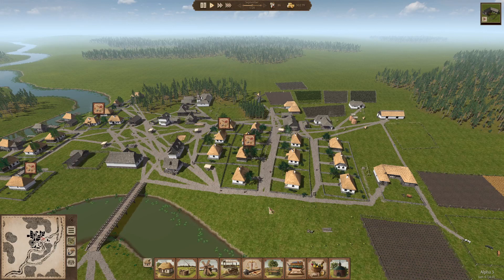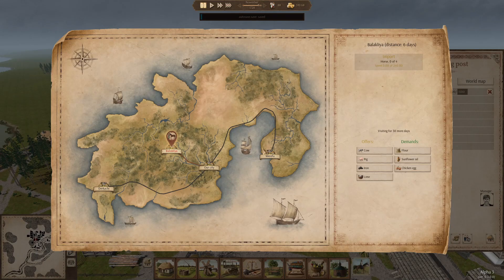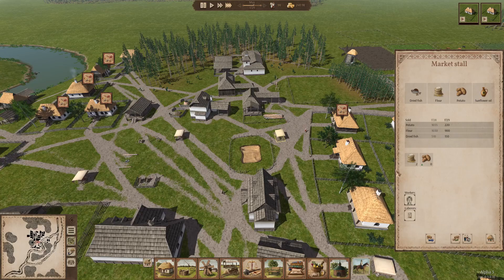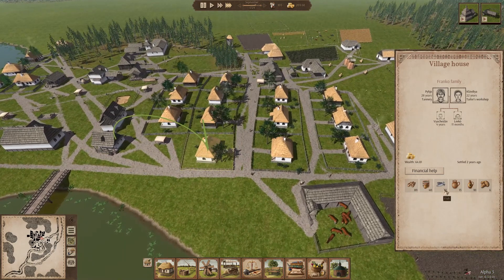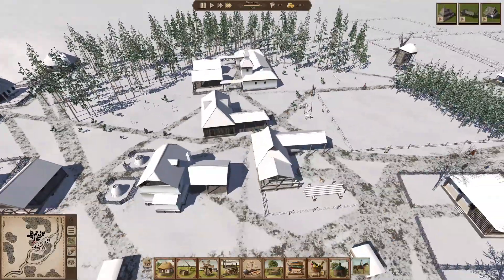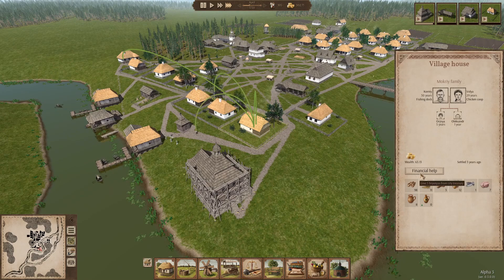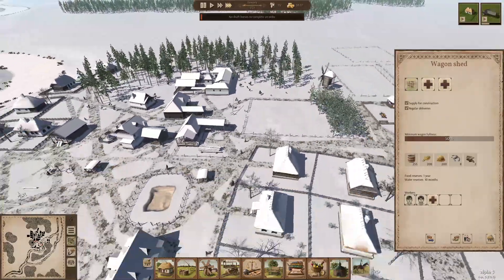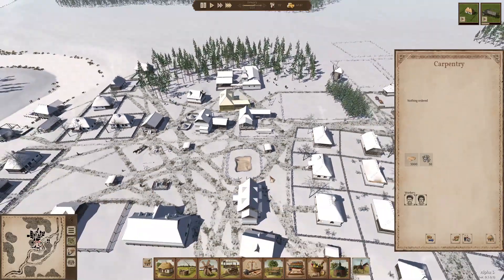OSTRIV - City Management Sim - Alpha 3 FIRST LOOK - #5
Special Thanks to James Watson, Peter Gajda, Bert Boyce, DrinkBeerSaveWater, K.G., Graham Brown, Jean Bart, Andrew Sweets, Michael Frazee, and Jim O'Haire, who are the official sponsors of this channel.  Your support is greatly appreciated!